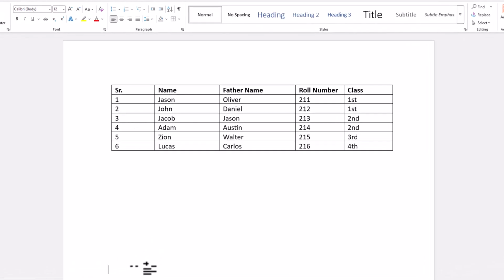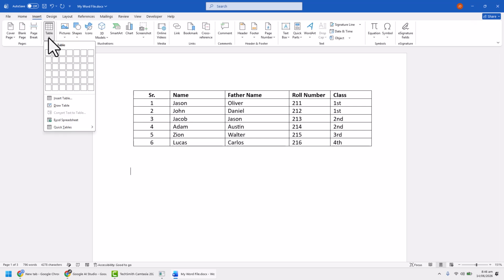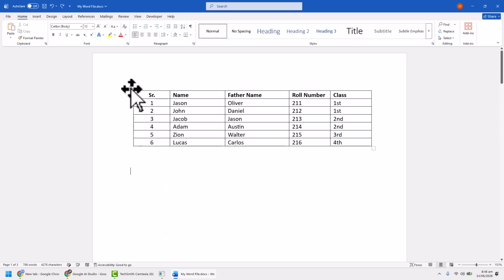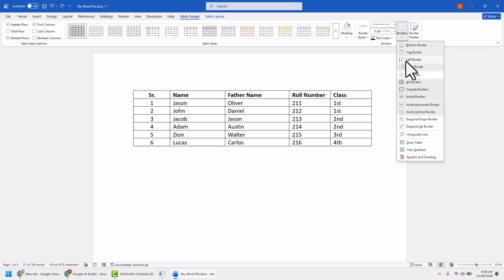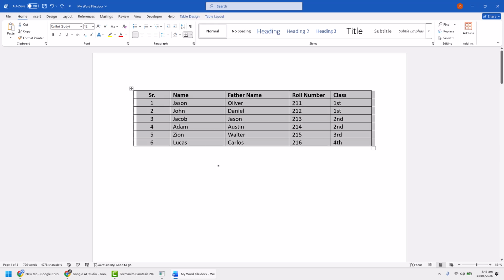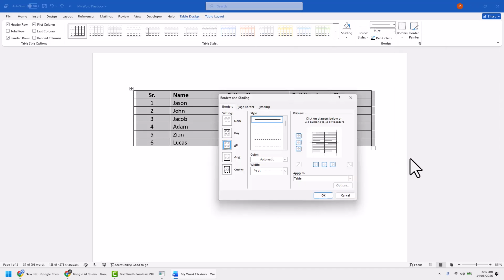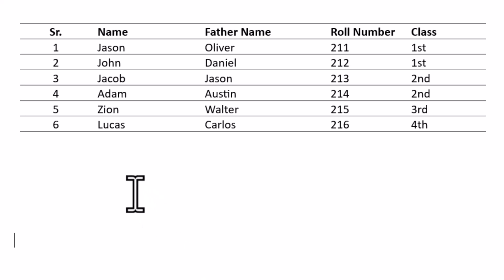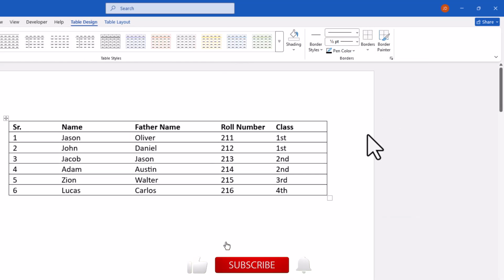How to Make a Table in Word Without Vertical Lines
Learn how to make a table in Word without vertical lines using simple and beginner-friendly steps. In this easy tutorial, you’ll see how to insert a table, remove vertical borders, and keep your table clean and professional-looking without installing any extra tools. Perfect for students, office users, teachers, and anyone who works with Microsoft Word documents.

In this video, you will learn:
• How to remove vertical lines from a table
• How to keep only horizontal lines in a table
• How to use Borders settings in Word
• How to create a clean and professional table design